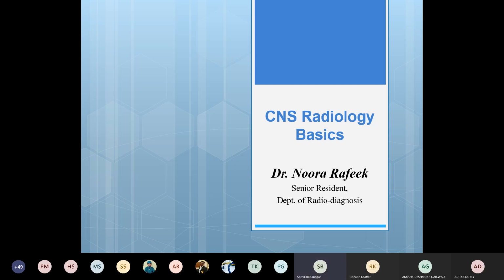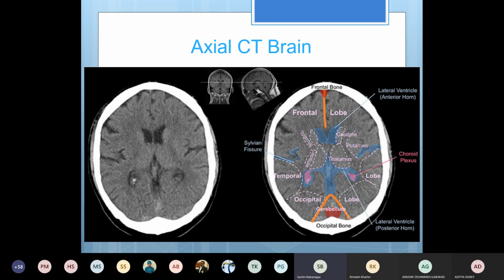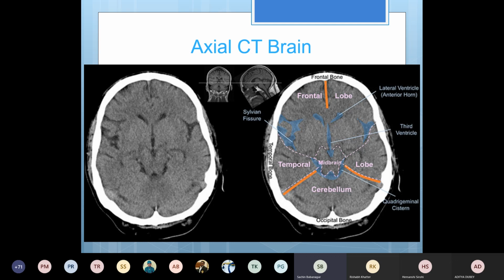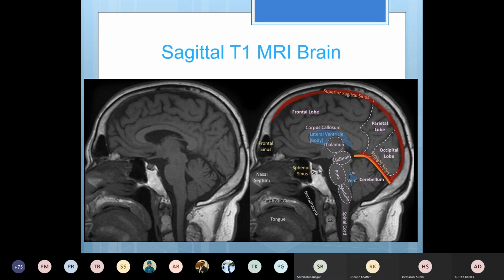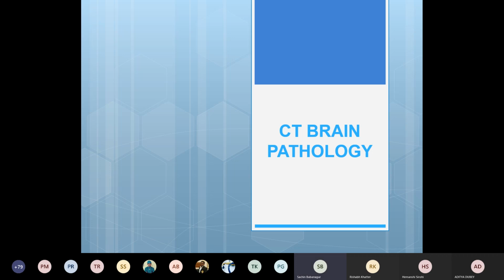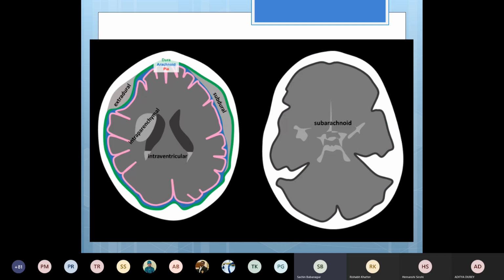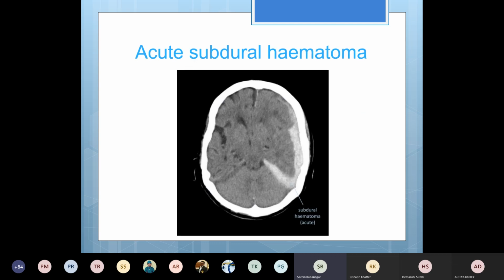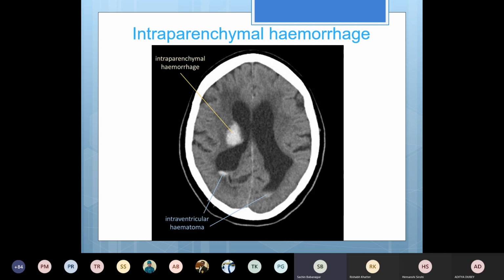Radiology CNS Radiology Basics Dr. Noora Rafeek